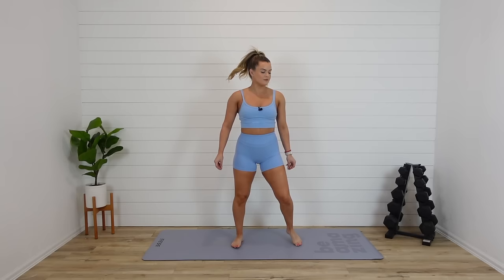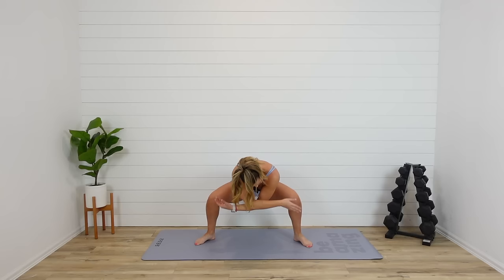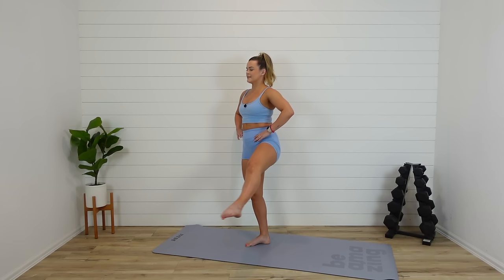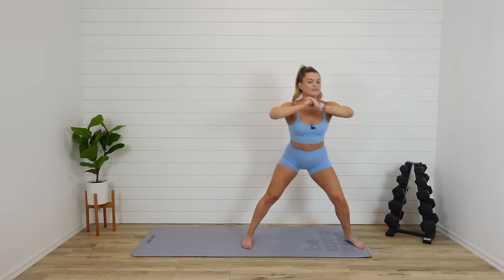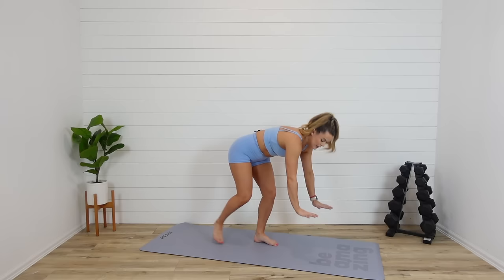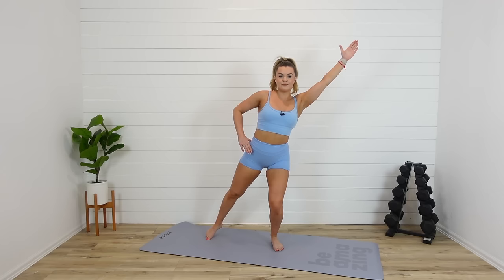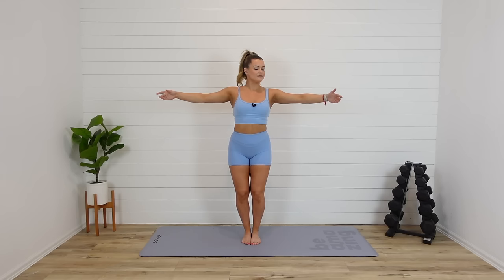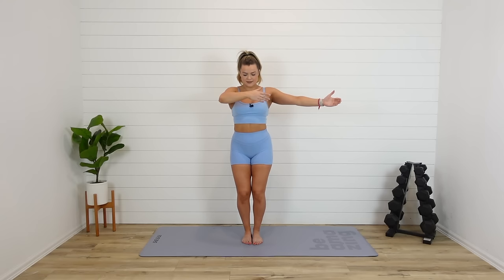MAMMA MIA PILATES DANCE WORKOUT | 22 MIN FULL BODY TONING WORKOUT | NO EQUIPMENT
GET WORKOUT PROGRAMS, BANDS, AND MERCH!

Whasssup you clowns my name is Emily and I'm a certified PT, group fitness instructor, and creator of EMKHIIT.

Just over here trying to make working out a little less awful and a lot more FUN. We'll chat, get fit, build butts, etc, but we'll always keep it REAL.

PSA. I wanna make workouts fun and accessible. And that includes of course using popular music. I cannot make money off these videos therefore I cannot control any ads. I'll do my best!! Ads may come up, but we won't let that stop us. Every time an ad comes up. HOLD either a squat or a push up until the workouts resume. I DARE YOU.

1. "Honey Honey"
2. "Money Money Money"
3. "Super Trouper"
4. "Mamma Mia"
5. "Dancing Queen"

WATCH SPECS:
Apple Watch Series 6
Mode: High Intensity Interval Training
Calories that I burnt: 175

OUTFIT:
paragon athletics